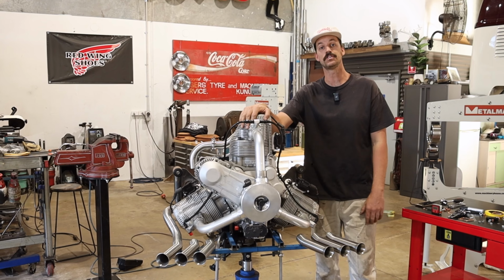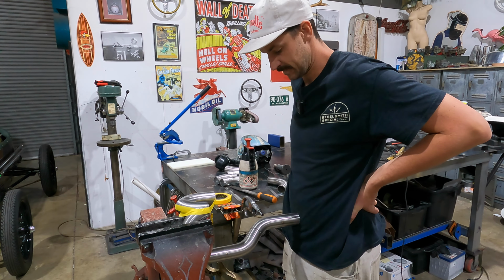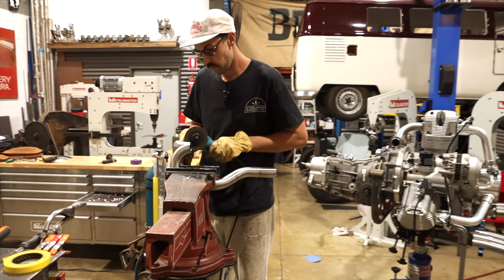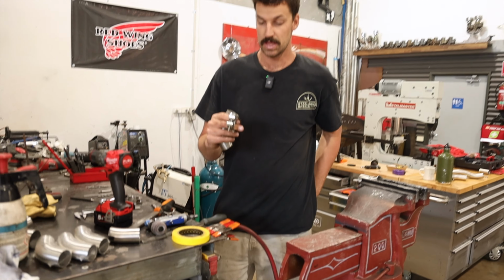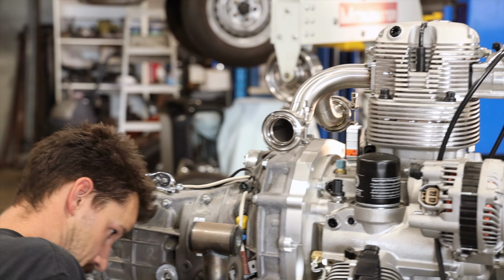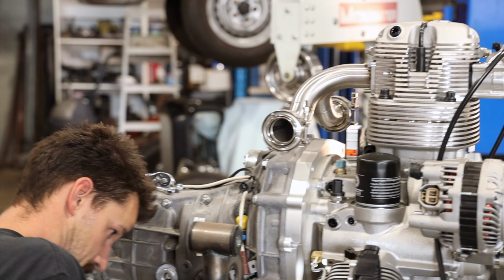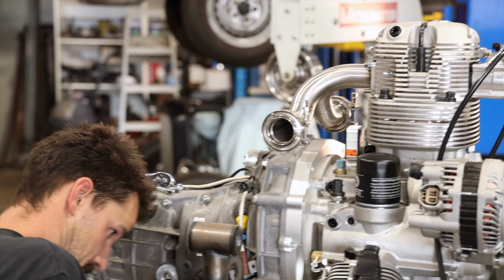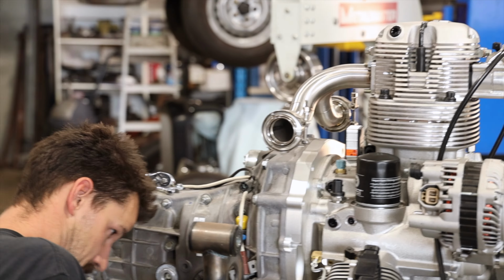EP. 9 - CRAZY CUSTOM 3 IN TO 6 AIRPLANE EXHAUST | Radial Airplane Motor Volkswagen.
On this episode we home all 6 exhaust tips to the rest of the pipes and flanges. Many bends and tacks later we have the result seen here, a full exhaust system created from 316 Stainless tubing and bends. A three cylinder exhaust system split into 6 individual pipes! Enjoy the video.